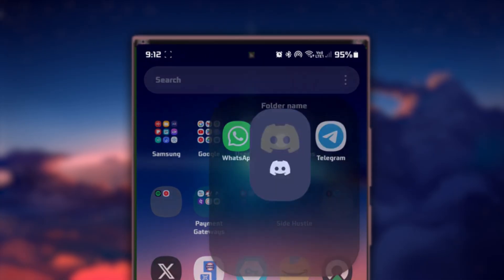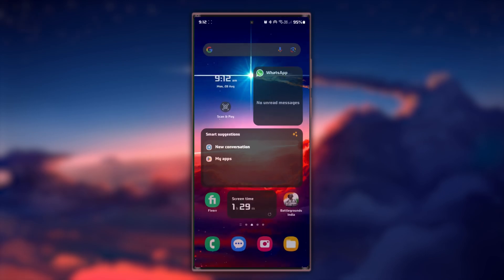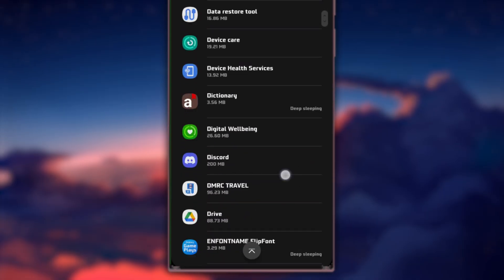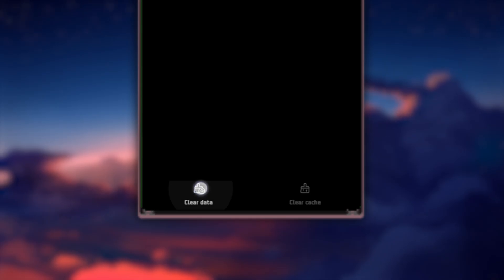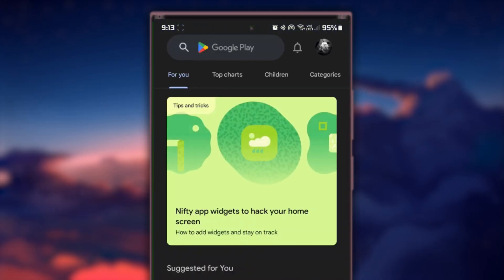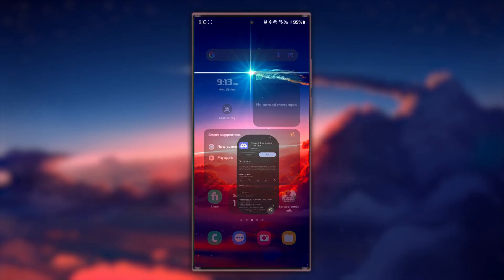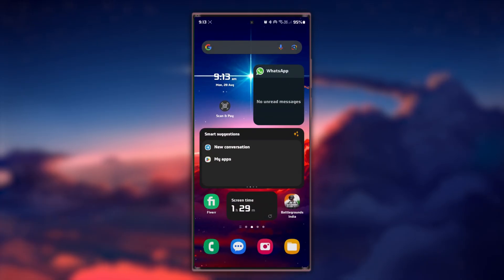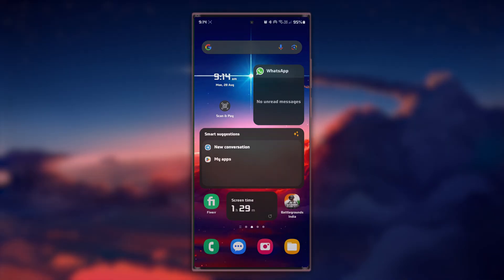How To Fix Screen Share Audio on Discord Mobile - Tutorial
A short tutorial on fixing the problem when you can’t hear any audio when using the Discord screen share feature on your mobile device.

Timestamps:
0:00 Introduction
0:17 Discord Voice Settings
0:31 Clear Discord Cache
1:04 Update Discord App
1:22 Update & Restart Android